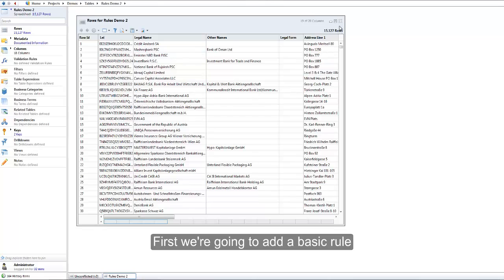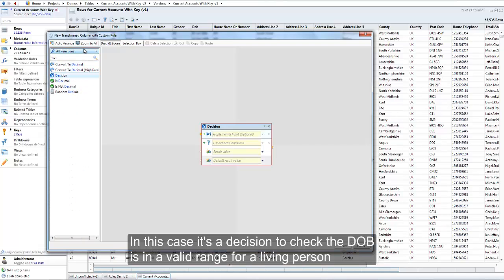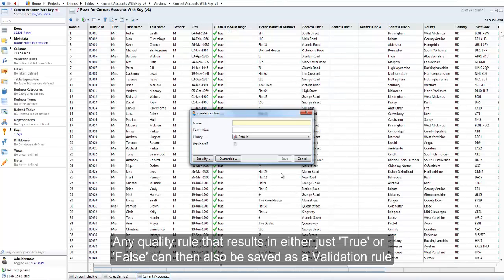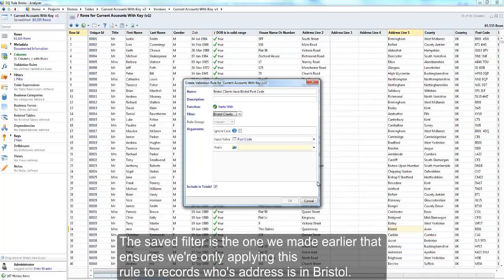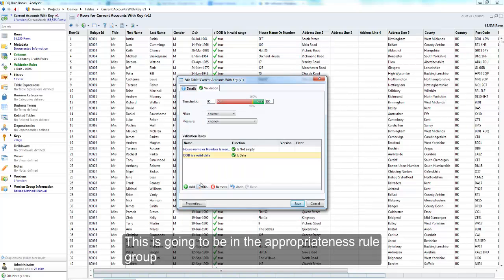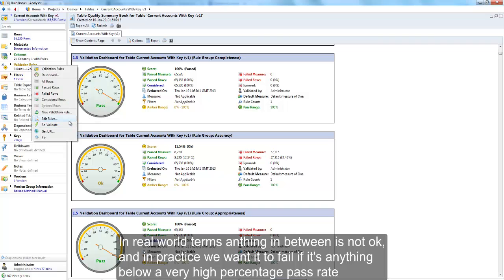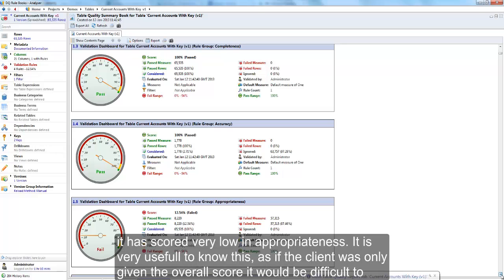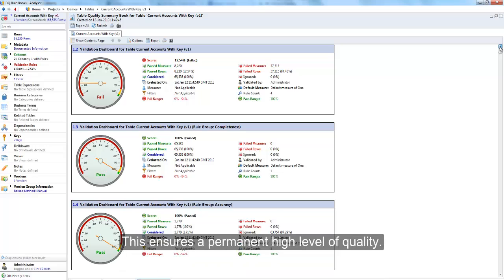Data Quality Rules